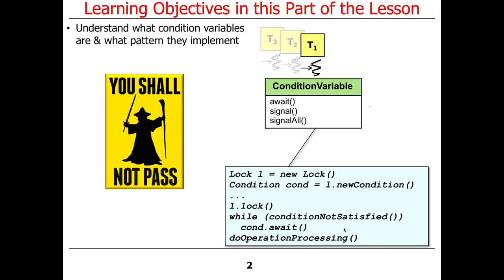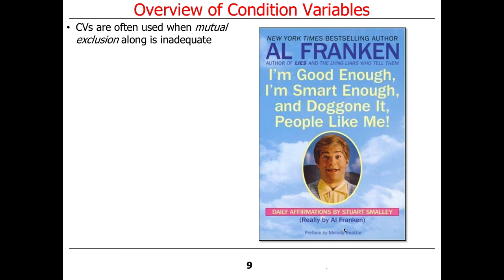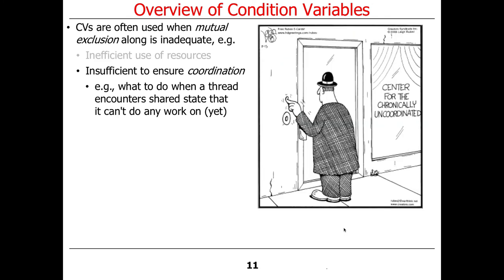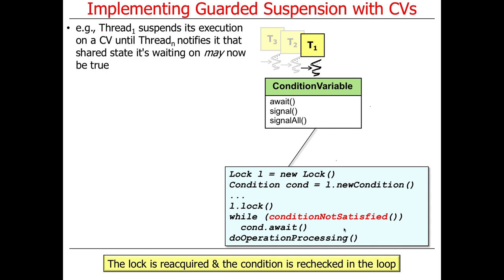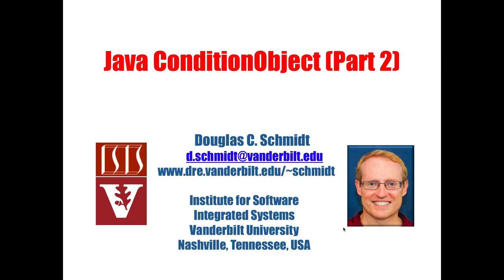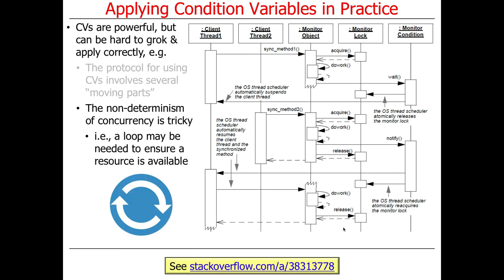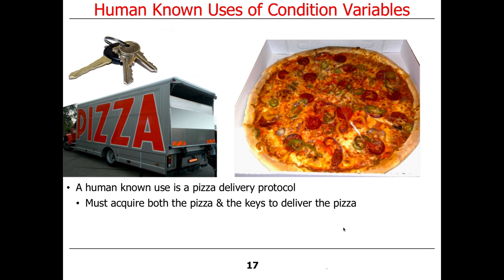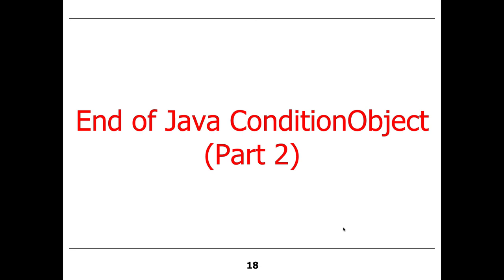Java ConditionObject (Parts 1 and 2)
This video gives an overview of condition variables, focusing on how they work and the types of synchronization/coordination problems they address.